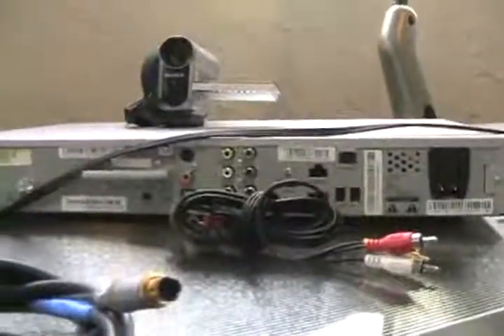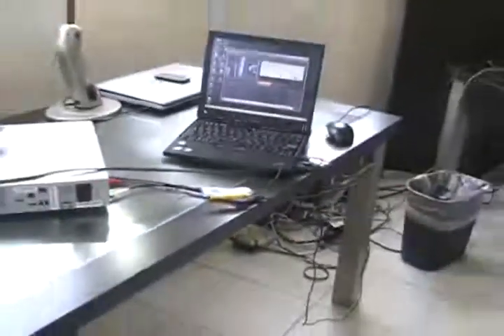Capture Your Video Source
Tutorial explaining how to capture your video source for live streaming